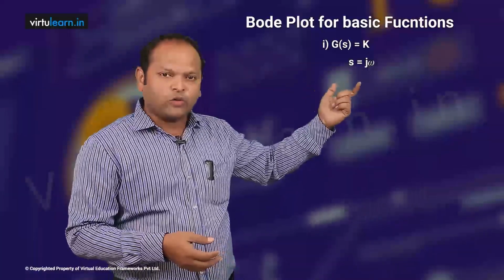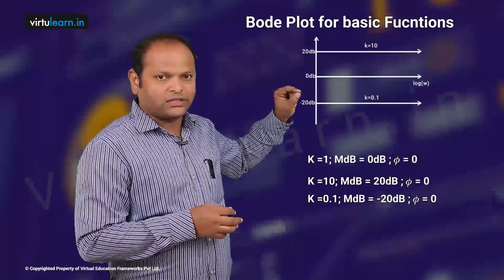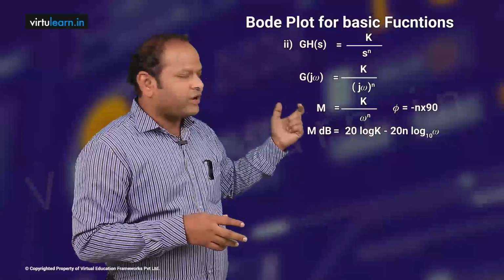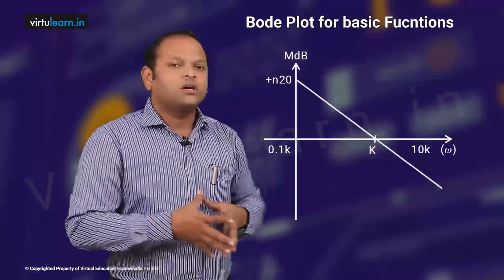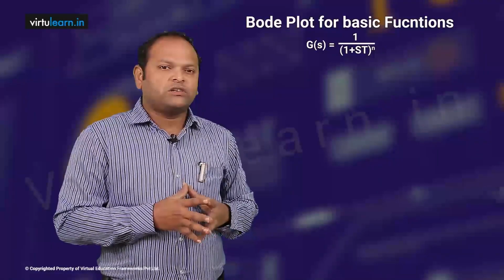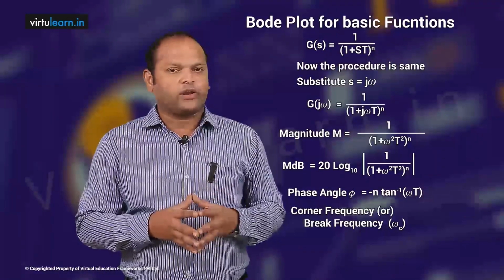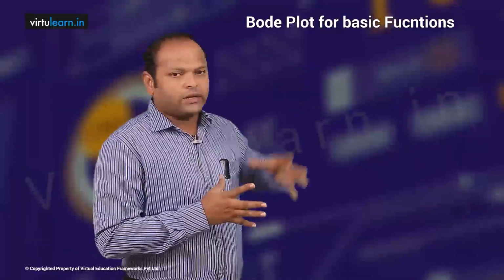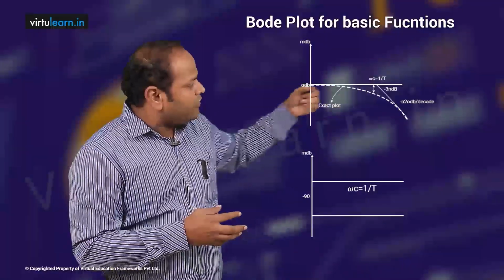Control Systems for BE/B.Tech Bode plot for basic terms of TF part 1